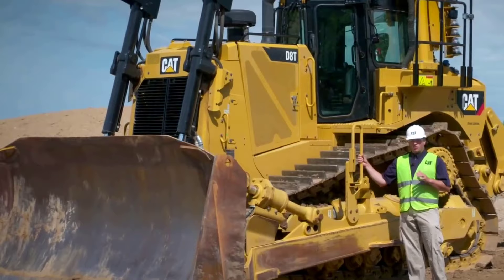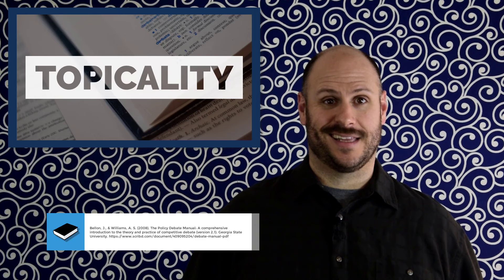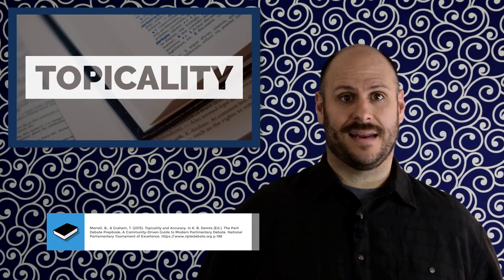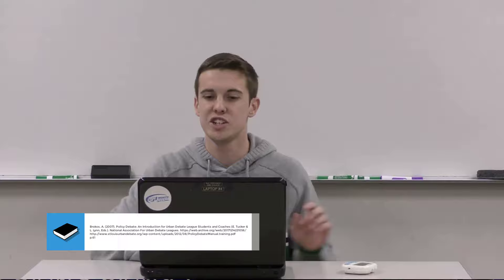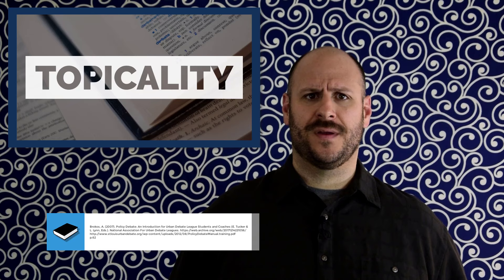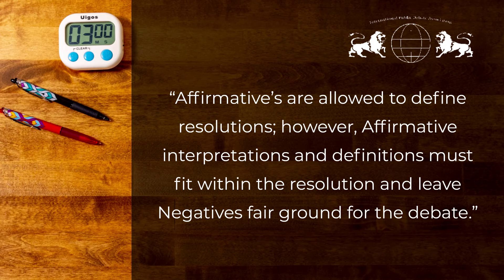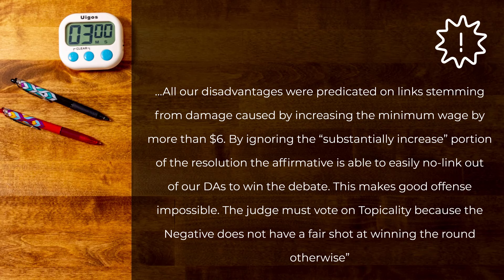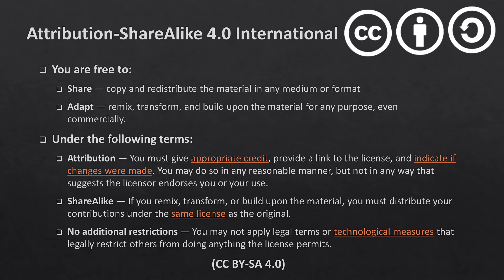How to run a Topicality in Competitive Debate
This video covers the basics of running the topicality procedural in debate.  This video was created with parliamentary and policy formats in mind, but should be suitable to a variety of debate formats.

Works Referenced and Remixed
Bellon, J., & Williams, A. S. (2008). The Policy Debate Manual: A comprehensive introduction to the theory and practice of competitive debate (version 2.1). Georgia State University.
Brokos, A. (2007). Policy Debate: An Introduction for Urban Debate League Students and Coaches (E. Tucker & L. Lynn, Eds.). National Association For Urban Debate Leagues.
California Department of Industrial Relations. (2019, December). Minimum wage. State of California.
International Public Debate Association. (2018, October). Constitution & Bylaws. International Public Debate Association.
Law Insider. (2018). Legal definition of Substantially increase. Lawinsider.Com.
Merrell, B., & Graham, T. (2015). Topicality and Accuracy. In K. B. Dennis (Ed.), The Parli Debate Prepbook: A Community-Driven Guide to Modern Parlimentary Debate. National Parliamentary Tournament of Excellence.
Merrell, B., & Graham, T. (2018). Back to its Roots: Accuracy as the Litmus Test for Topicality. Parliamentary Debate, 13(2), 21–68.
National Forensic Association. (2019). National Forensic Association By-Laws. NFA.
National Parliamentary Debate Association. (2018, March). NPDA Rules. NPDA.
Thomas Carothers. (2008). Democracy Assistance: Political vs. Developmental? Journal of Democracy, 20(1), 5–19.